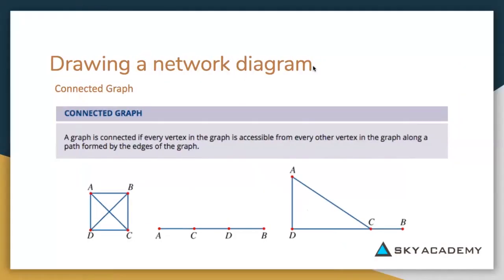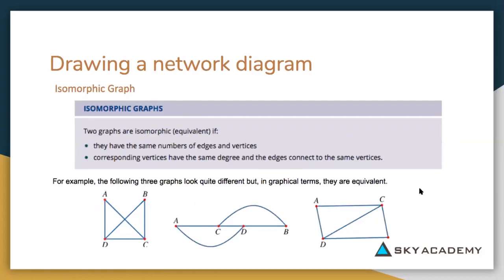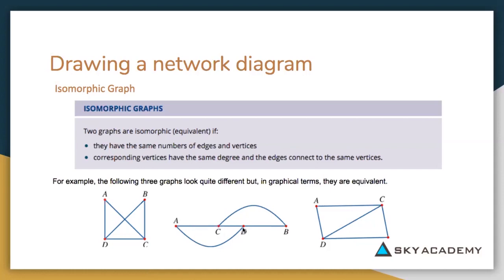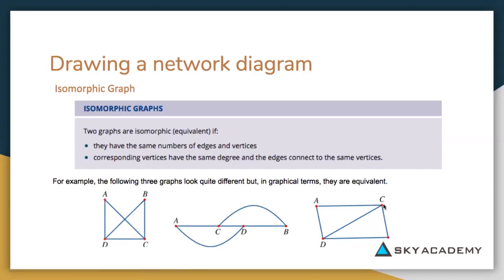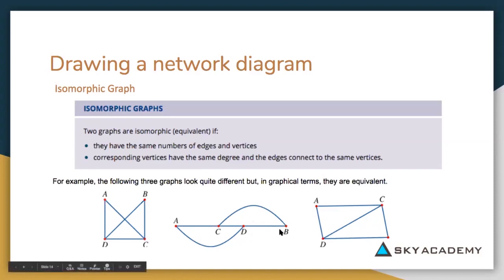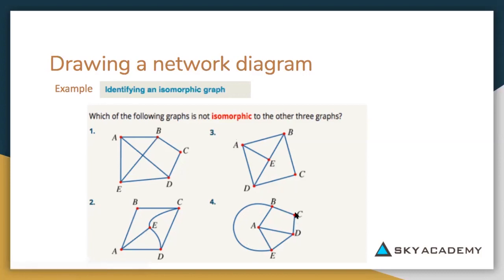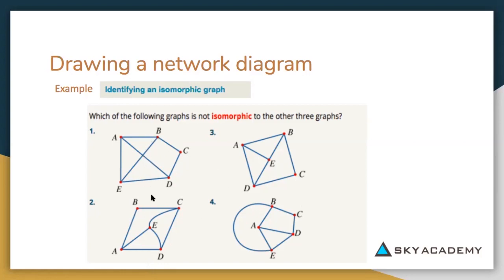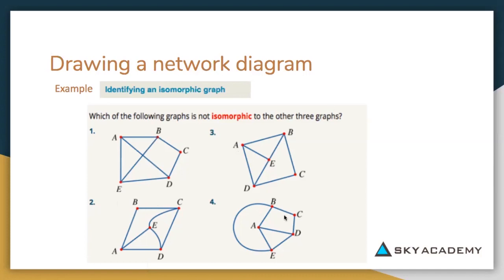NS2 Network Concepts 3 Isomorphic Graphs